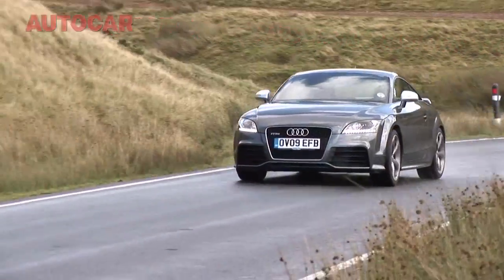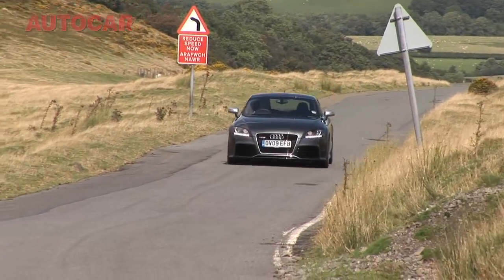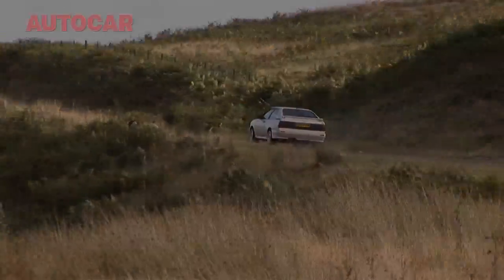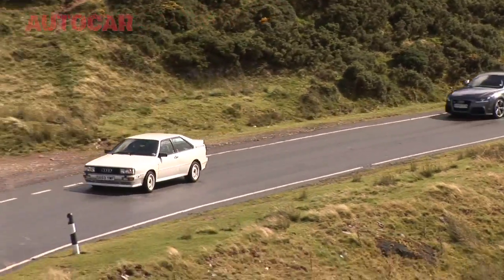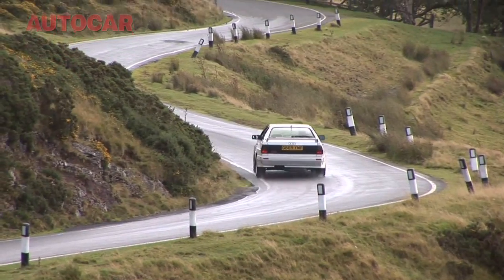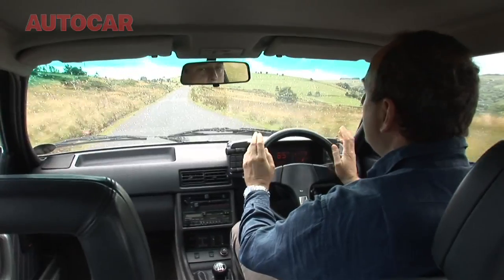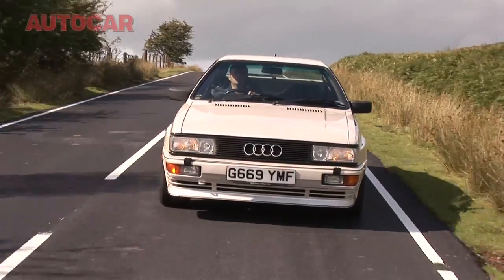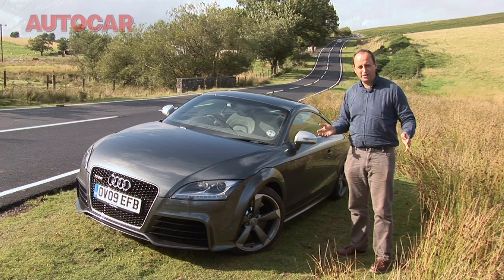Audi TT RS meets Audi Quattro by autocar.co.uk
Audi TT RS meets its ancestor, the Audi Quattro. More videos, car tests, news and high-res pictures at autocar.co.uk